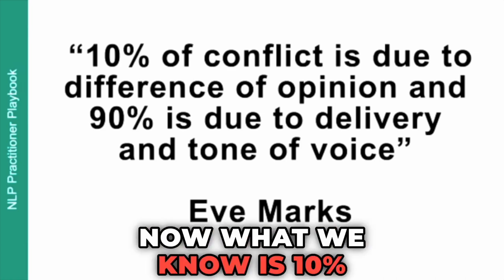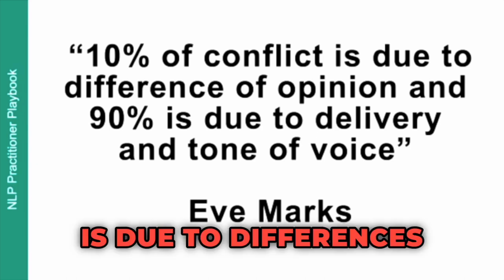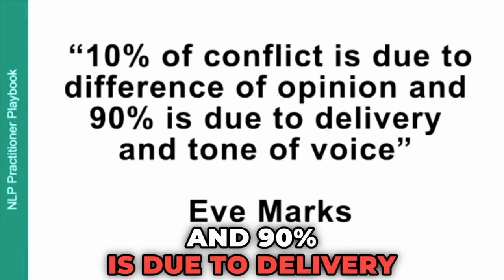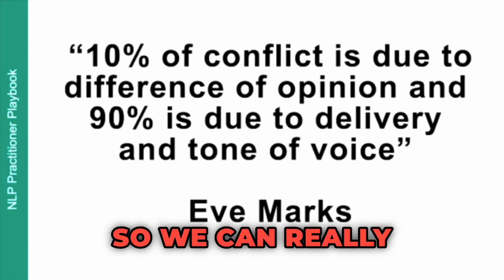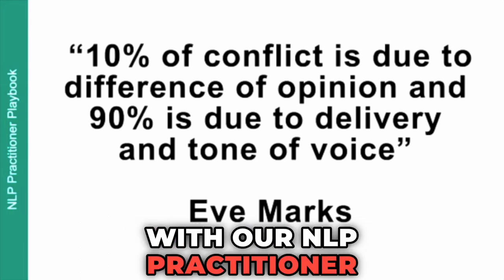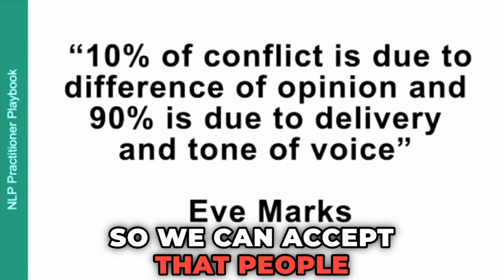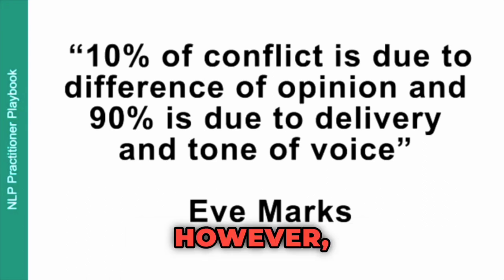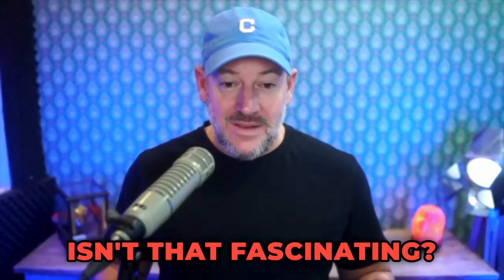Mastering NLP: Transform Your Communication with Physiology, Tonality, and Words!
Unlock the secrets to effective communication with NLP! Join us as we delve into the power of Neuro-Linguistic Programming to understand how 90% of conflicts arise from delivery and tone of voice. Discover practical techniques to enhance your NLP practitioner skills, allowing you to navigate differences of opinion with ease. In this video, we'll explore the fascinating dynamics of language, breaking it down into physiology, tonality, and the words we choose. Don't miss out on this transformative journey to gain control over your voice and reduce conflicts in your interactions!